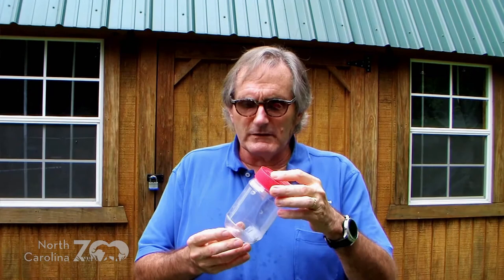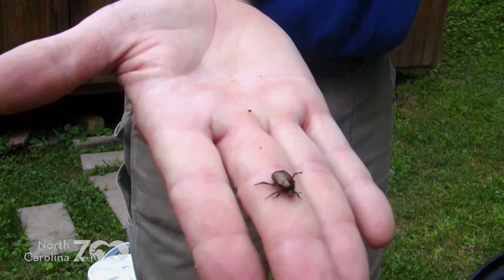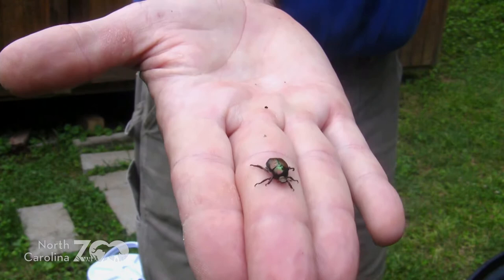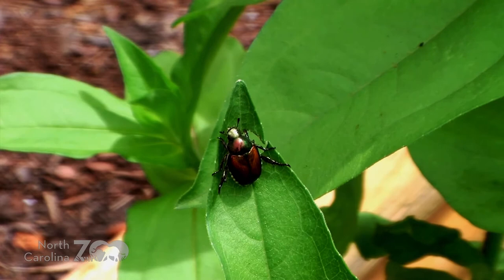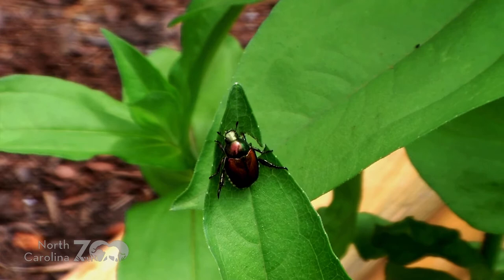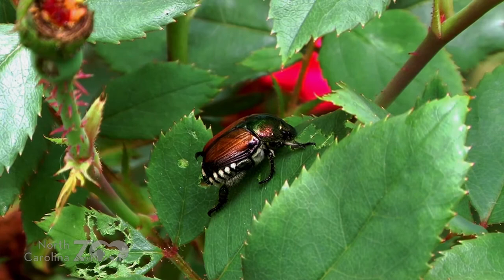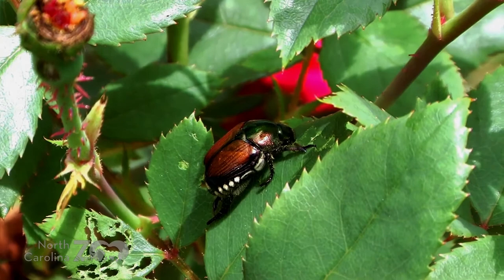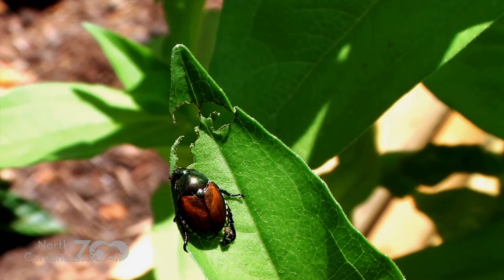Neighborhood Naturalist: Japanese Beetles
What happens when an insect is unintentionally brought into the country, has plenty to eat and very few predators? The Neighborhood Naturalist takes a look at Japanese Beetles.